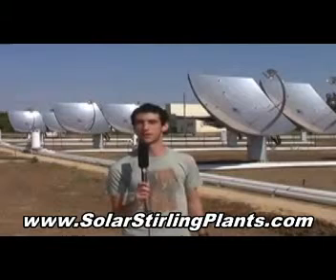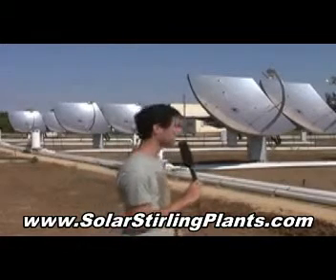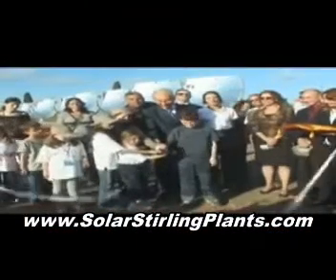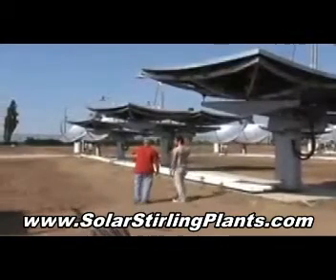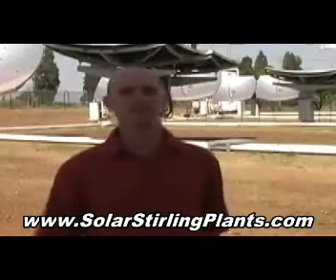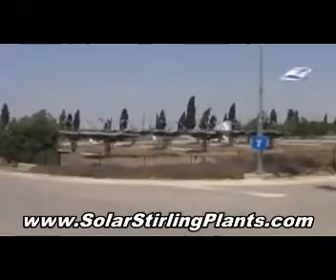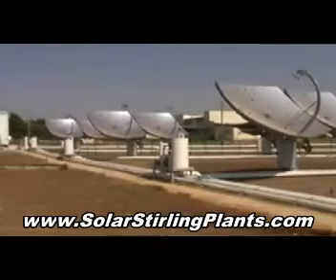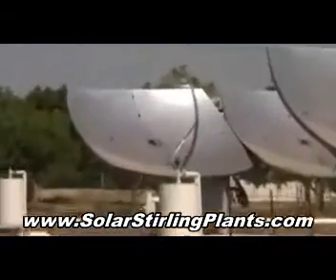Solar Panels Are In The Past, Build Your Own SOLAR STIRLING DISH For More FREE ENERGY